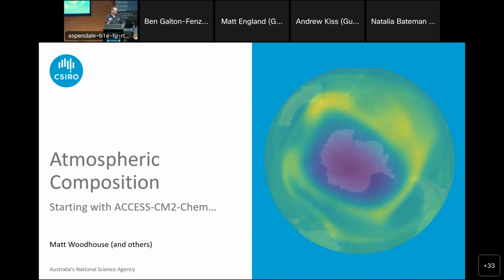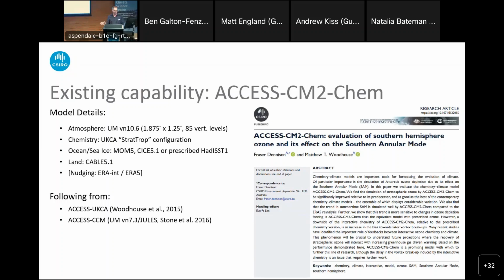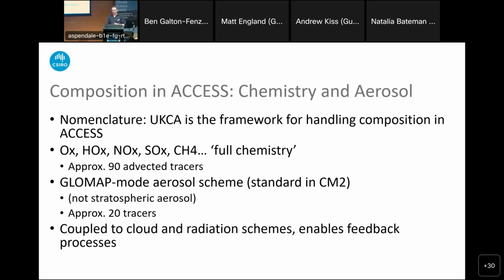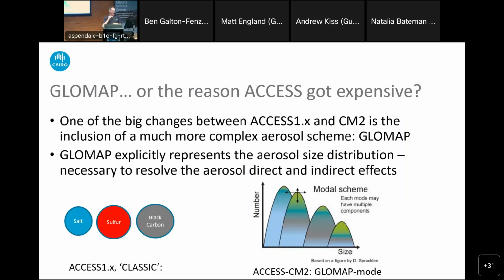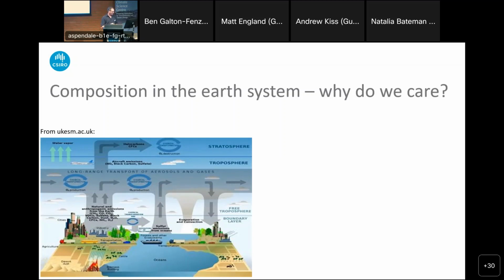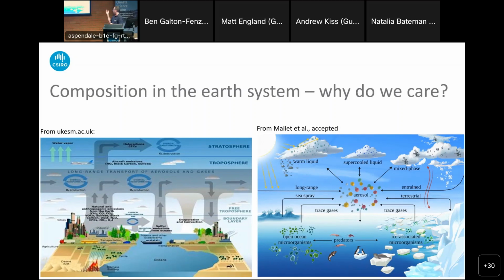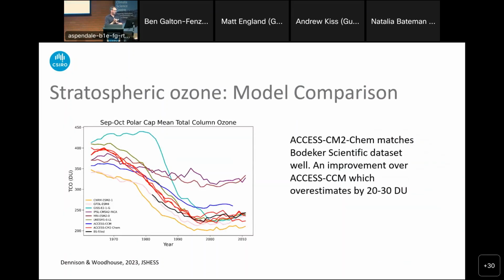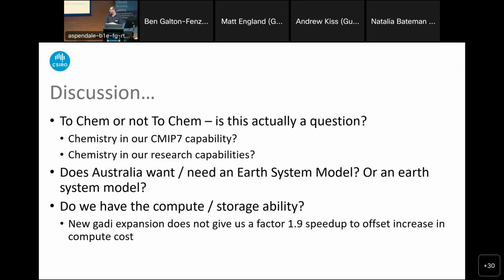CMIP7 S5 T5 Atmospheric Chemistry, Matt Woodhouse, CSIRO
Atmospheric Chemistry (Matt Woodhouse, CSIRO, 10+5 min)